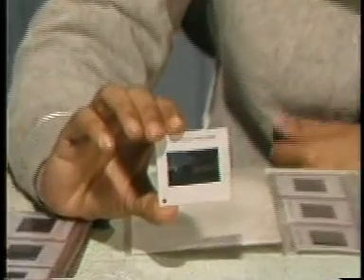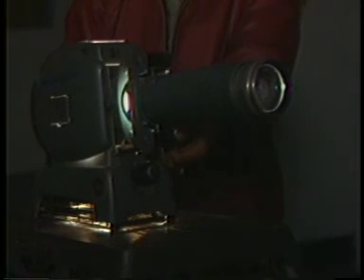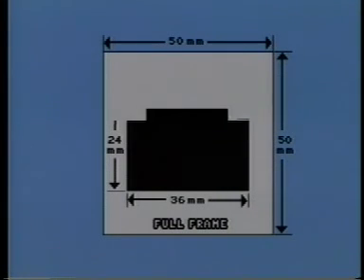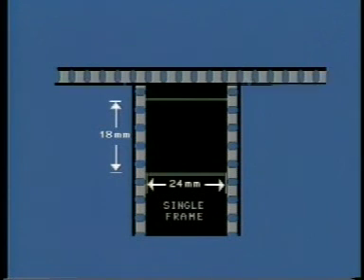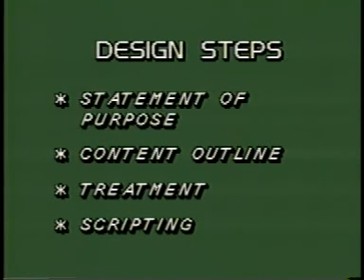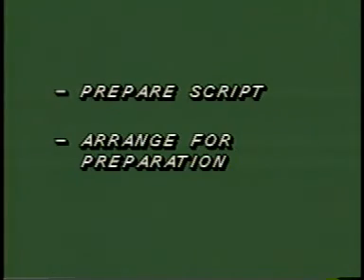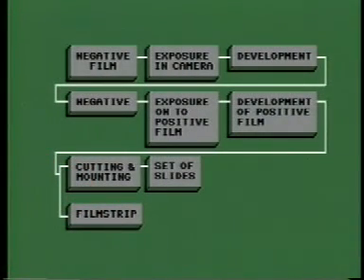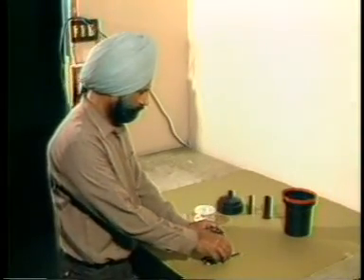Slides & Film Strips